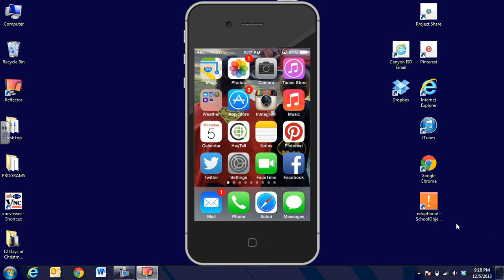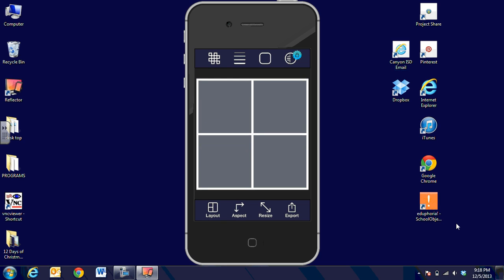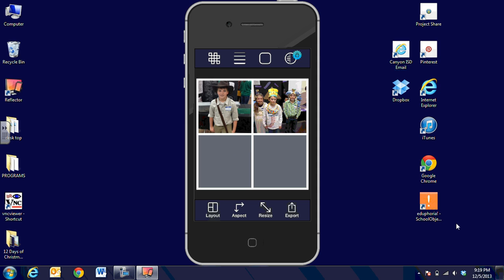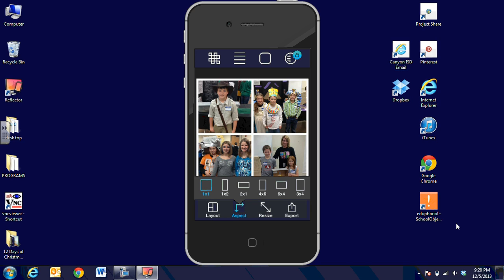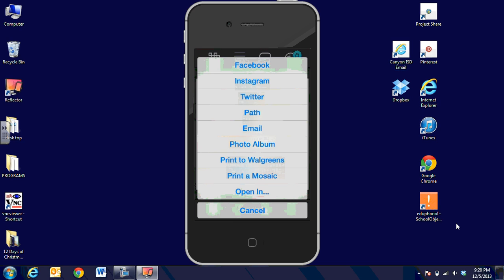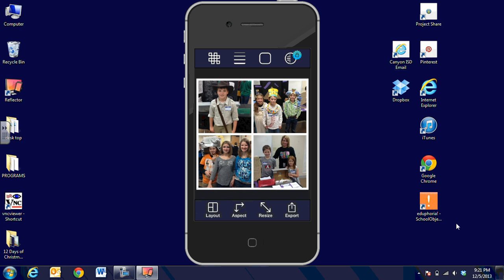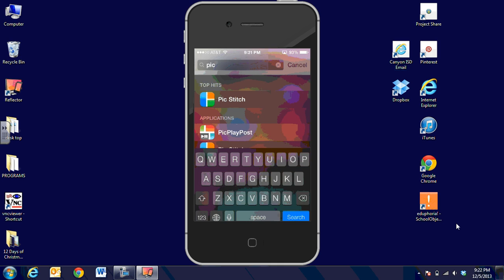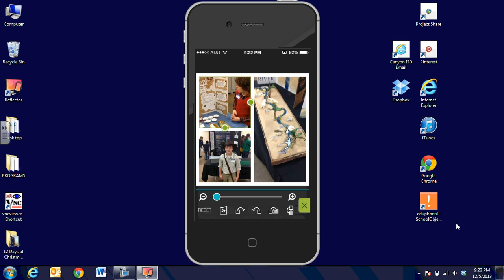PicStitch App Tutorial How-To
Pic Stitch and PicPlayPost are fun apps for creating a picture collage with and without video. Use this app in the classrom for students to demonstrate their learning. Watch this video clip to learn how to create photo collages.